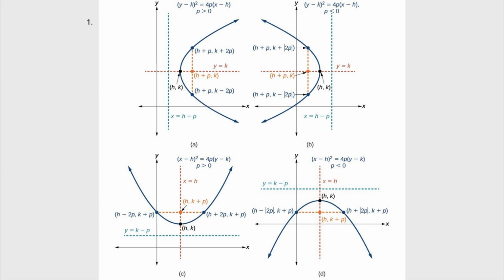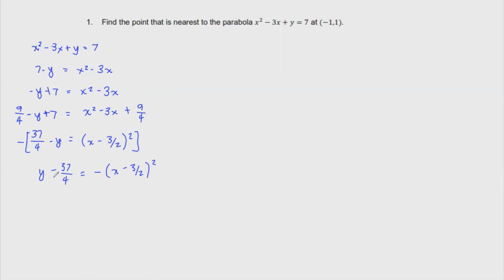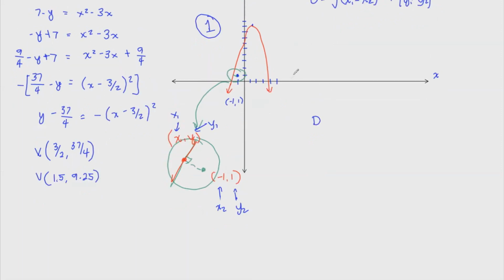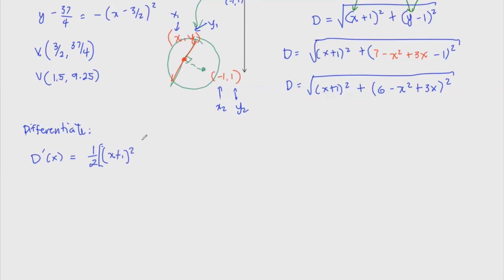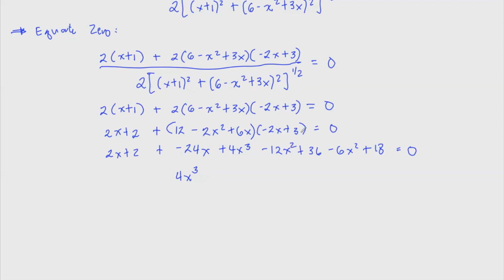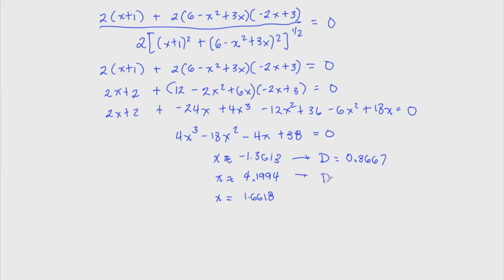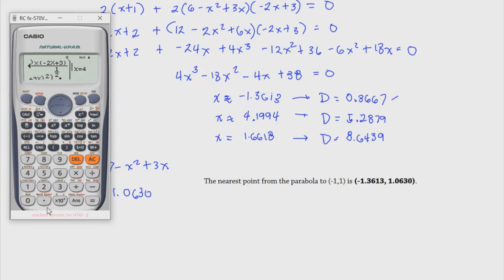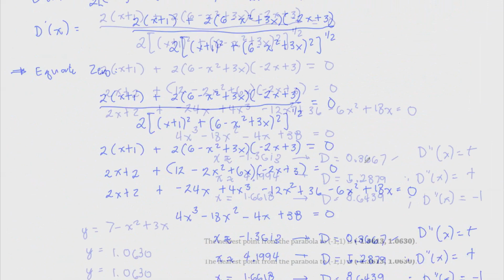II. Optimization - Part 1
This video discusses the general approach in solving for the optimal value + an example that utilizes one's knowledge in Analytic Geometry.